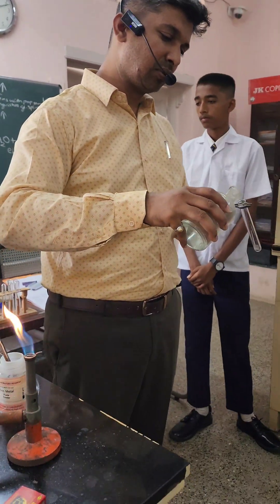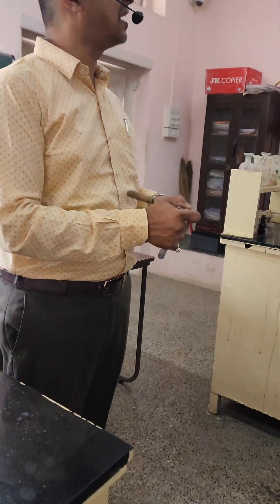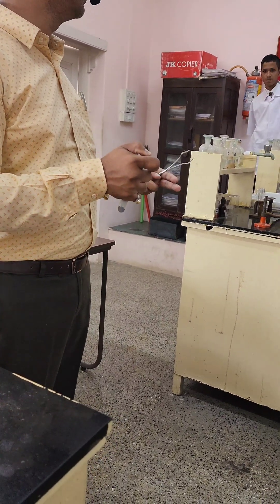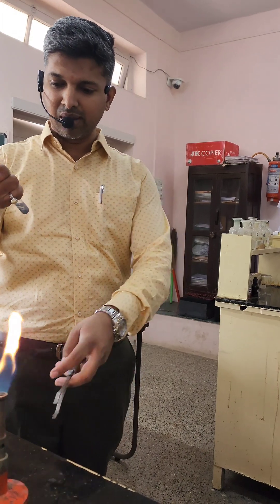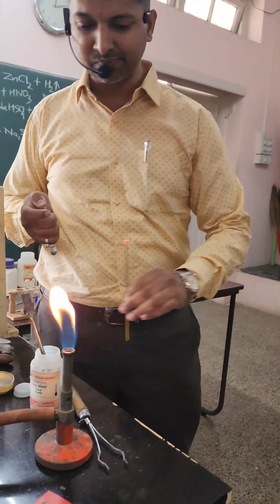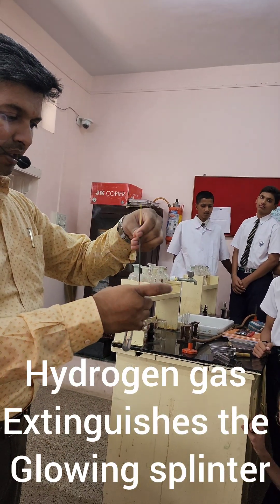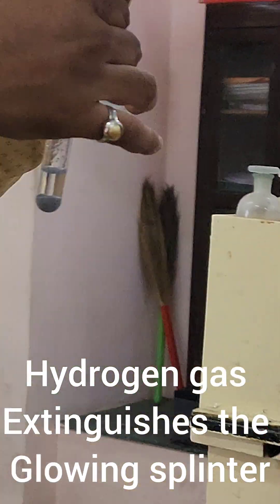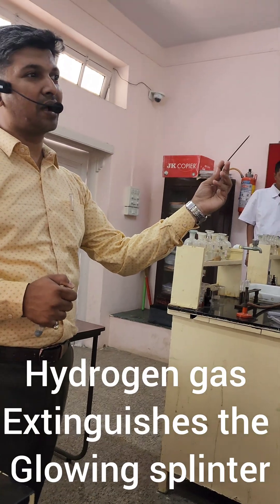Zinc and HCl || Part : 2 || Test for Hydrogen gas